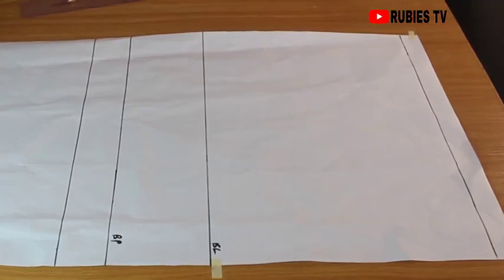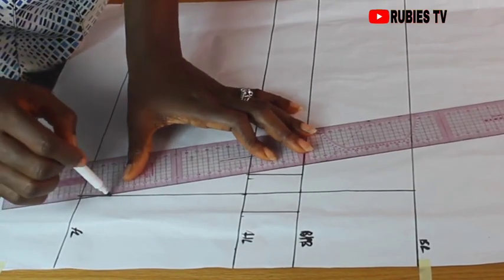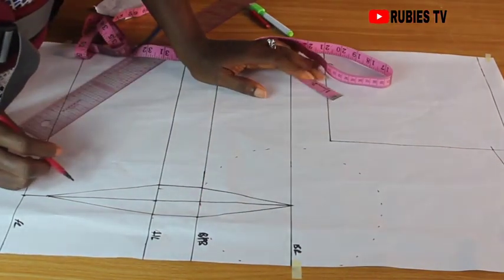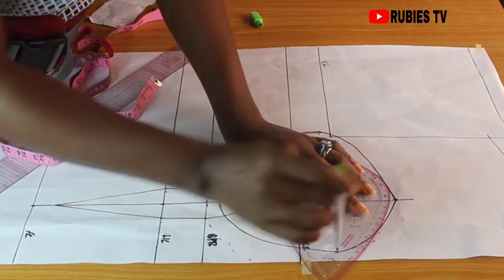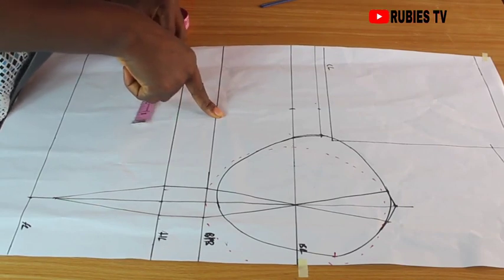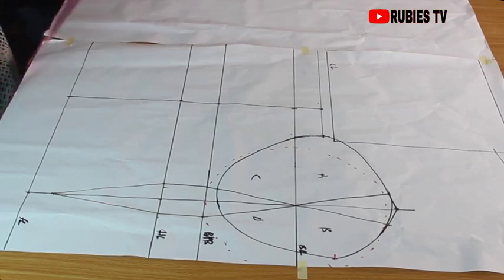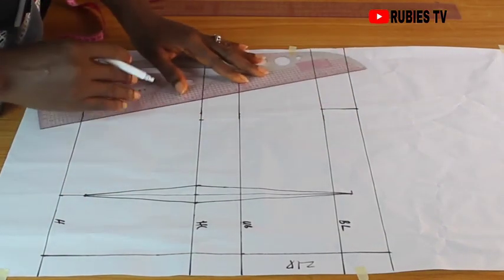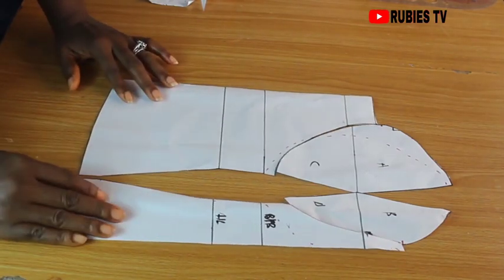DIY: HOW TO DRAFT A PERFECT CORSET PATTERN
This is a detailed Tutorial on how to draft a perfect corset pattern. The instructions in this video are easy to follow.